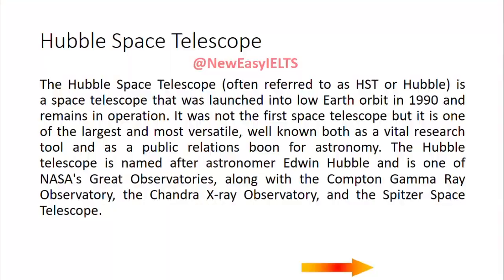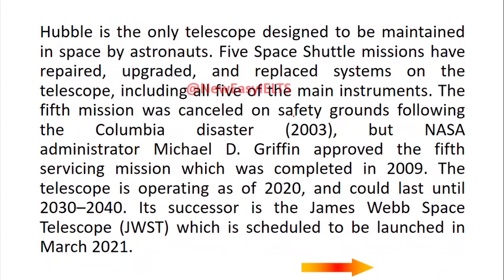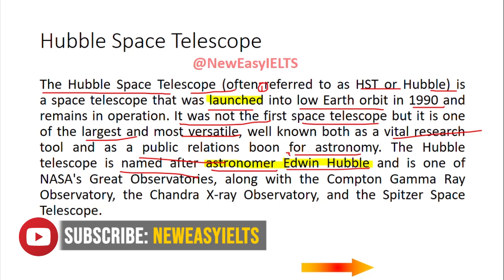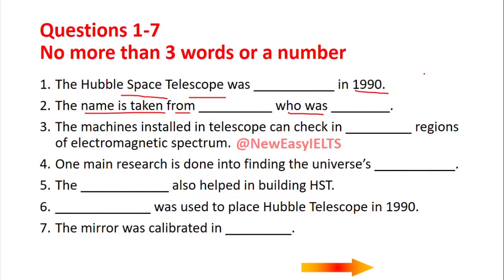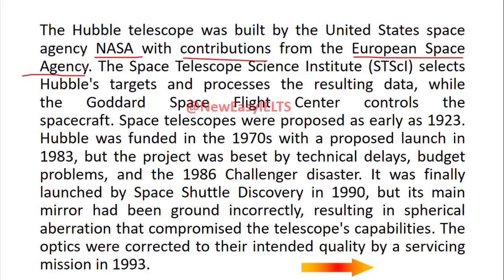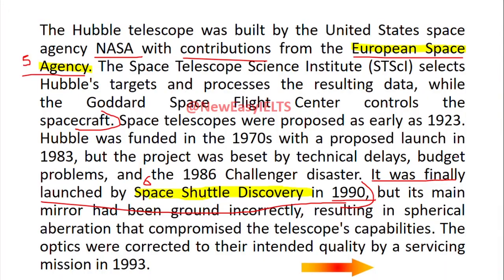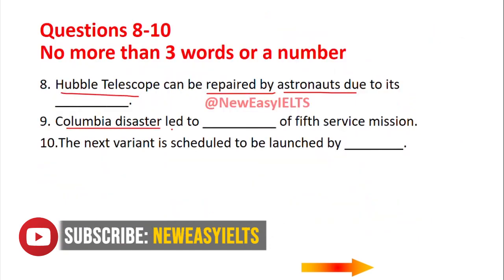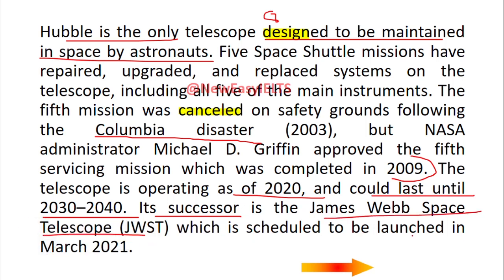Reading With Navpreet Singh | Episode 2 | 7 April 2020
In this video, you'll get to know how to solve Fill in the blank questions in an easy way.
I use the keyword technique which is by far the easiest way to attempt these types of questions in any reading.

ielts reading true false not given tips by asad yaqub,
ielts reading true false not given tips general training,
ielts advantage reading true false not given,
ielts reading true false jay,
ielts liz true false not given,
ielts true false not given vs yes no not given,